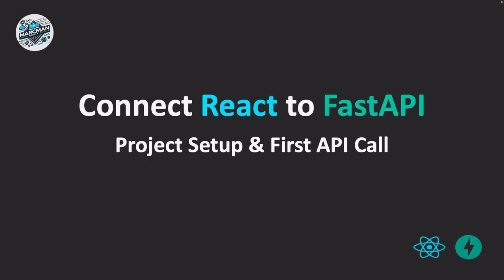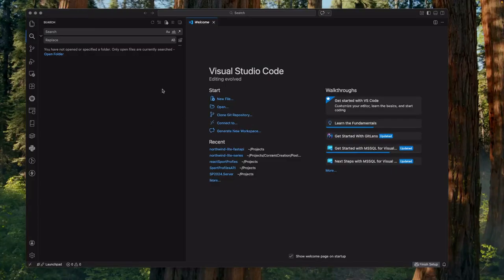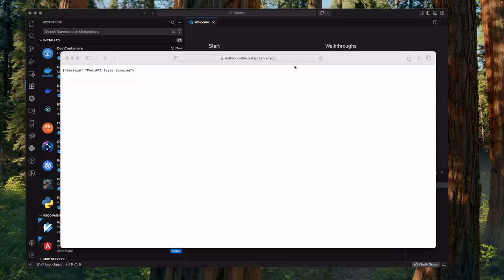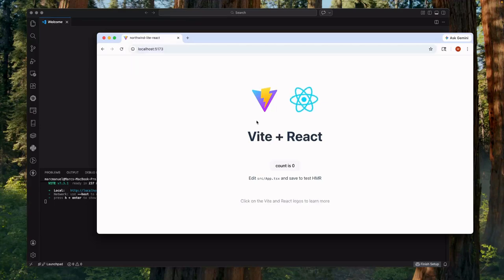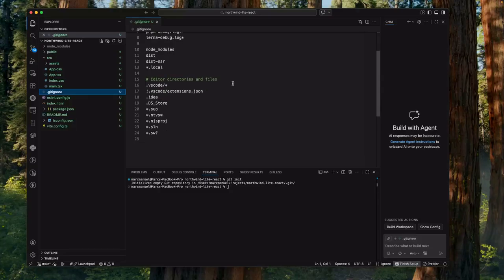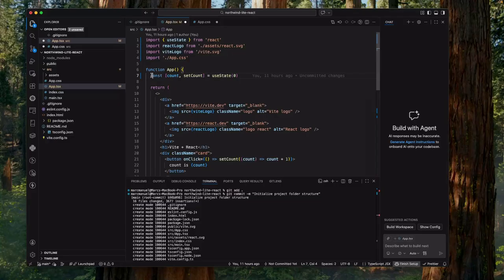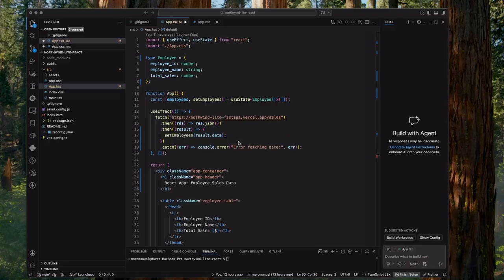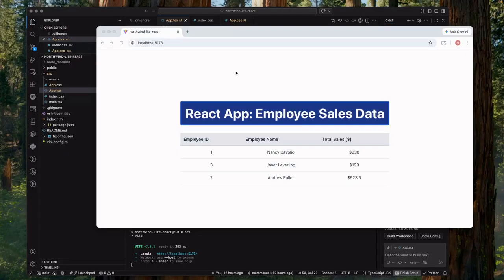Connect React to FastAPI - Project Setup & First API Call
▶️ Part of the React + FastAPI Full Stack Tutorial series
💻 GitHub repository for this series

In this episode, we connect a React + TypeScript frontend to a live FastAPI backend.

This is the beginning of a full stack series where we build a production-ready application step by step — no shortcuts, no mock data, no oversimplified examples.

In Episode 1, you will learn:

• How to scaffold a React + TypeScript project using Vite
• Why TypeScript improves API safety and maintainability
• How to make your first live API call from React
• How React state and useEffect work together
• How a frontend connects to a deployed FastAPI backend

We are using:

• React
• TypeScript
• Vite
• FastAPI (deployed backend)

This series will cover authentication, JWT handling, protected routes, API structure, and deployment.

If you're serious about full stack engineering using modern tools, this series is for you.

Next Episode:
We’ll refactor our API calls into a structured layer and prepare for authentication.